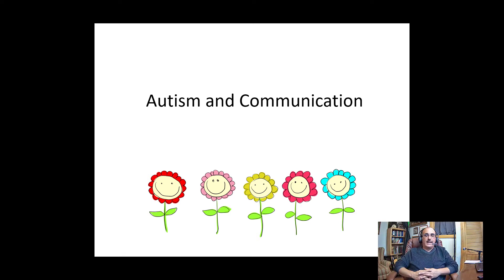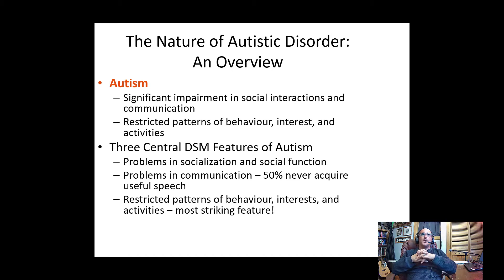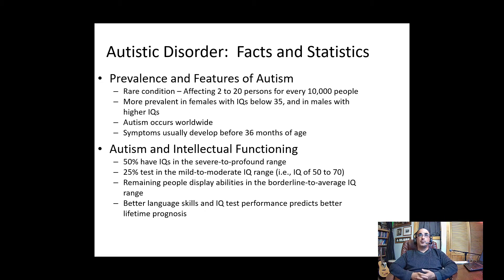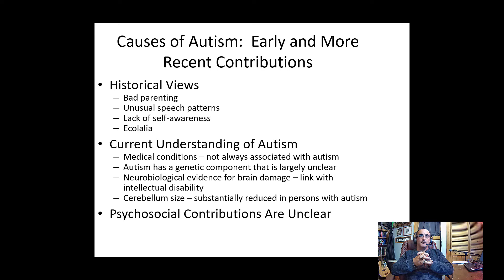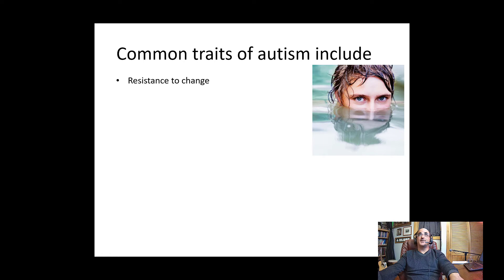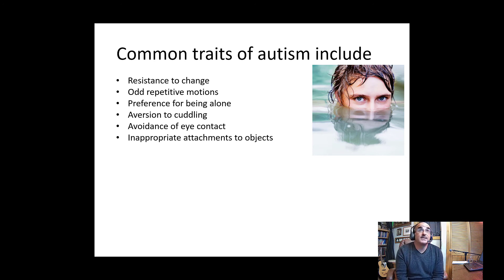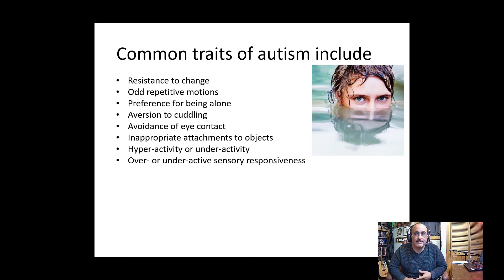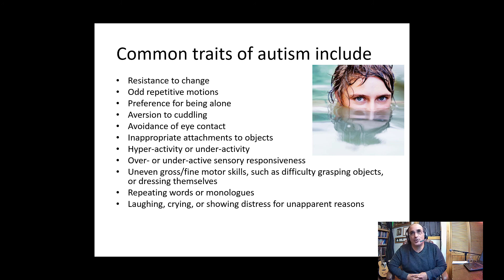Autism Spectrum Disorders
Dr. Howard Bloom reviews the Autism Spectrum Disorders.